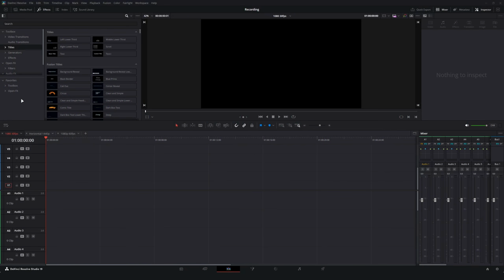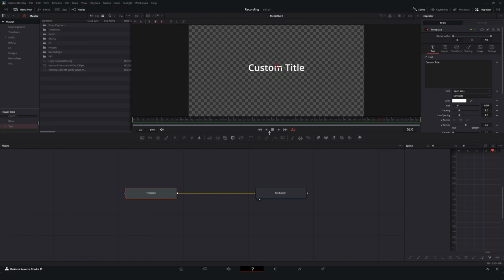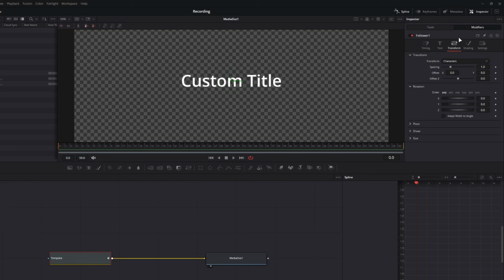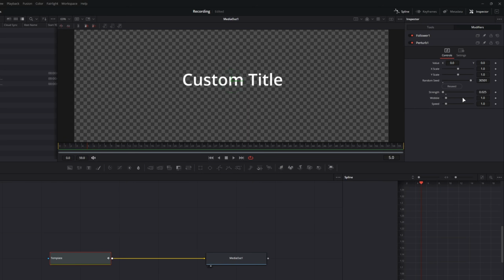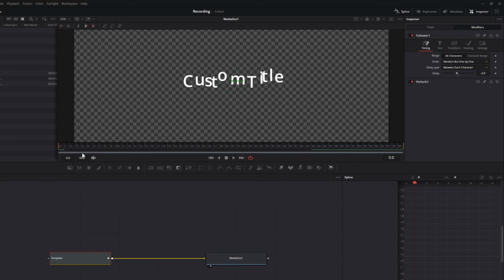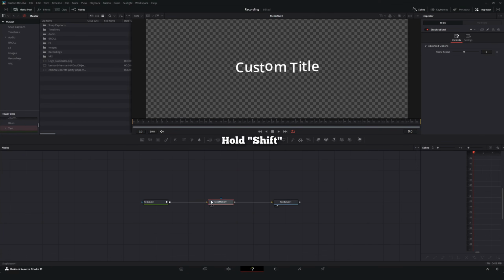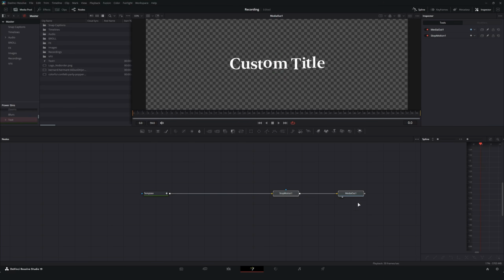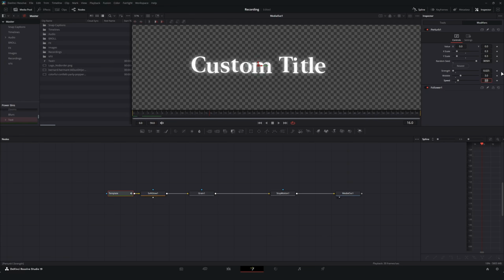Create Stop Motion Text Effects Like a Real Grown Up | DaVinci Resolve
This is a popular style of title and text motion for motion graphics, documentary's and other forms of mediaaaaaa.

The effect relies on the use of modifiers, which is bit tricky if you're newer to using DaVinci.

My go to source for Music and SFX. Get a Month FREE and check out there DaVinci Resolve plugin!